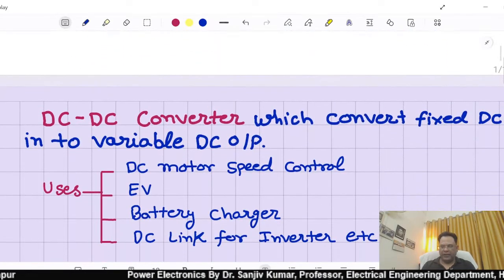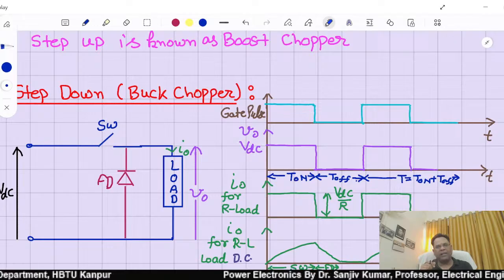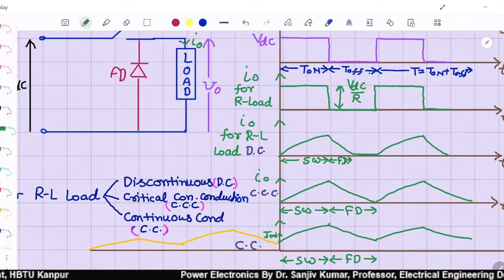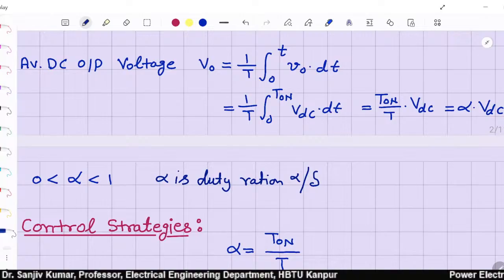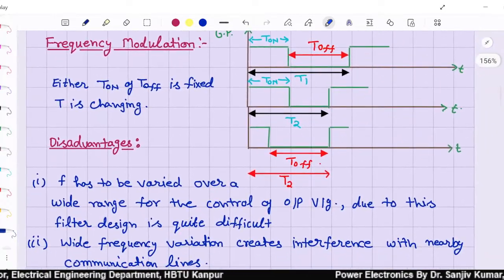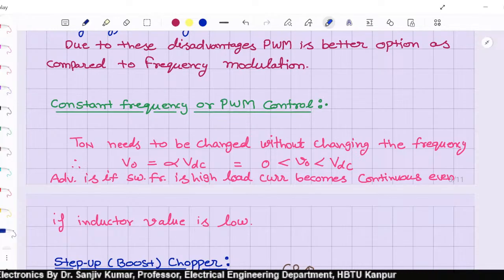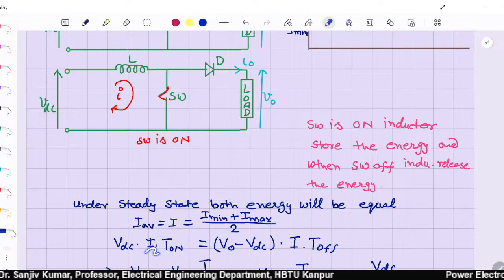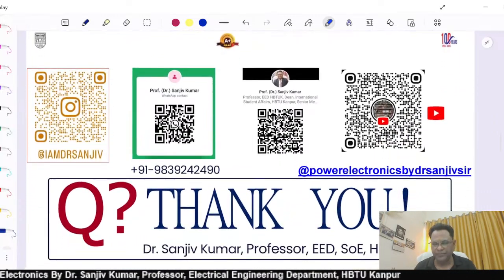Live Lecture Series, Lecture_15 : DC-DC Converters